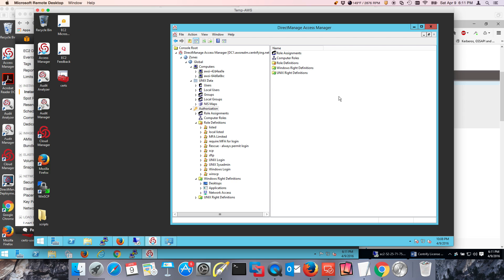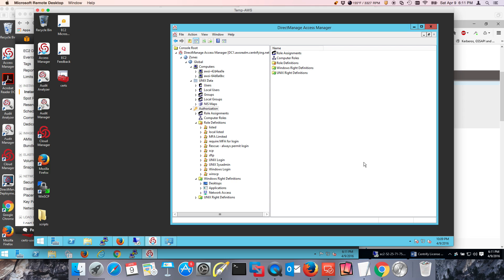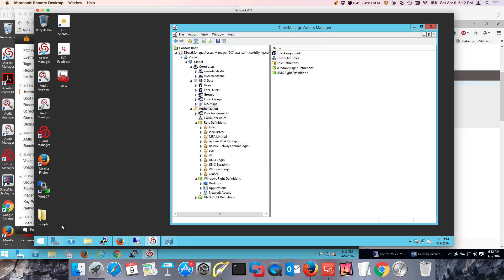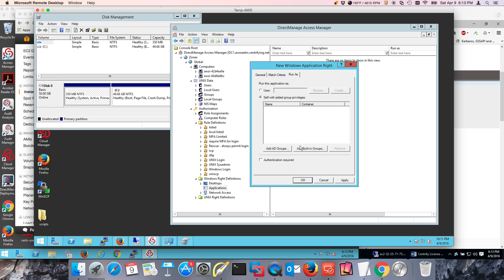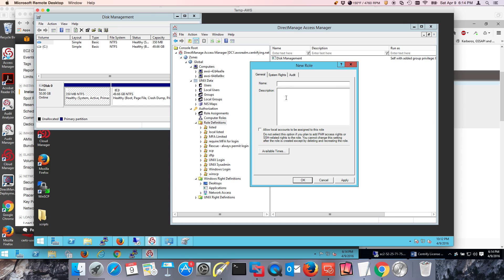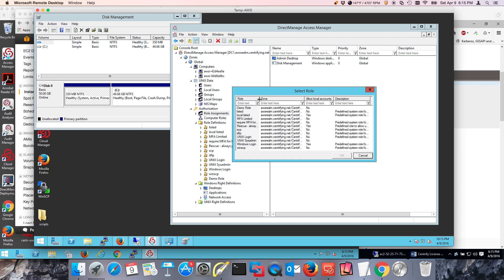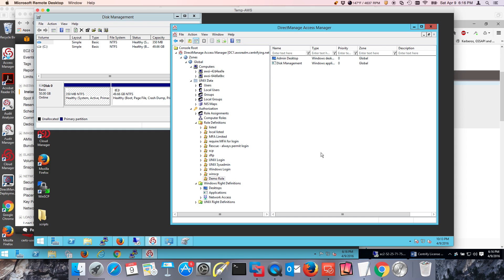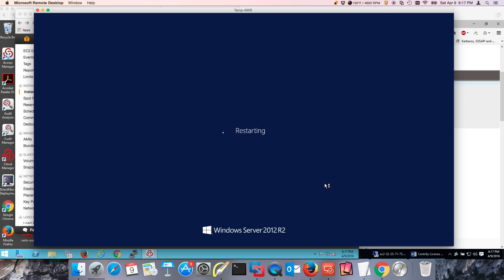Centrify-AD-Yubikey Lab: Securing Windows Access and Privilege Elevation (2/3)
Setting Up Smart Card for Access and Privilege Elevation - Part 2
In this video:
a) We set up two Centrify rights:
- Application - Disk Management
- Desktop Right - Admin Desktop
b) We create the Demo Role and add the rights to the role
c) We assign the demo role to lisa.simpson at the zone level
d) We install the centrify client for windows and add the system to the zone.